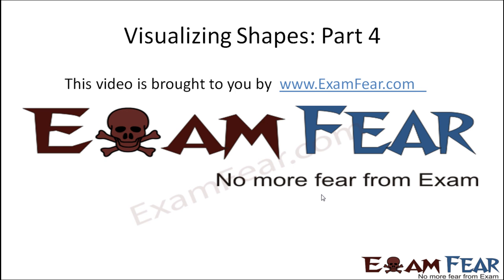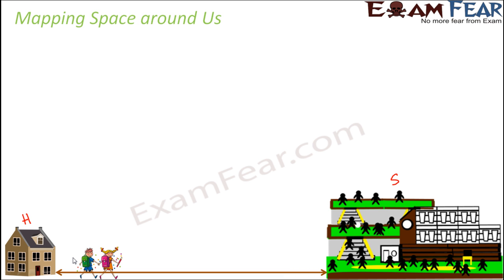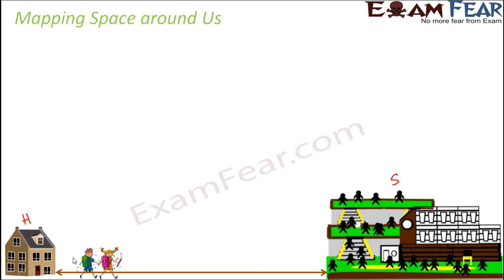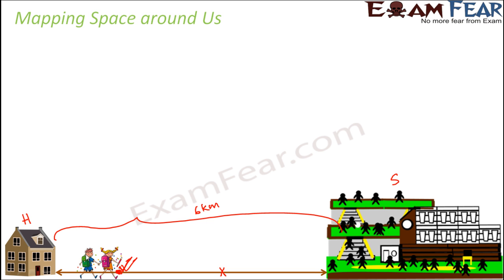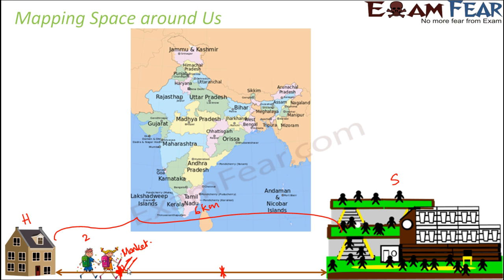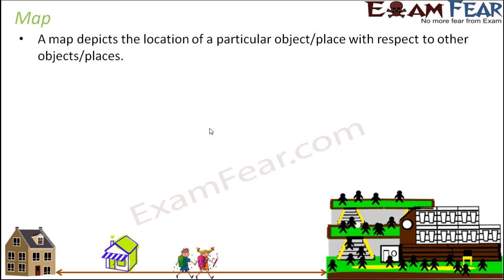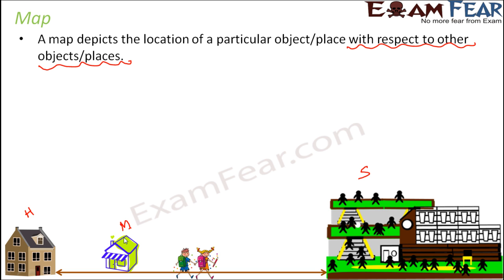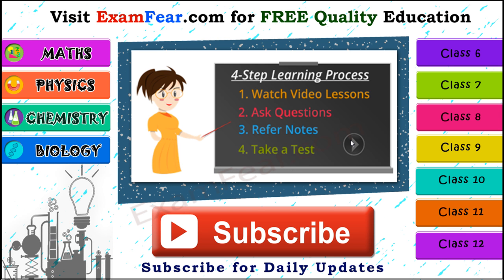Maths Visualizing Shapes part 4 (Mapping space around us) CBSE Class 8 Mathematics VIII